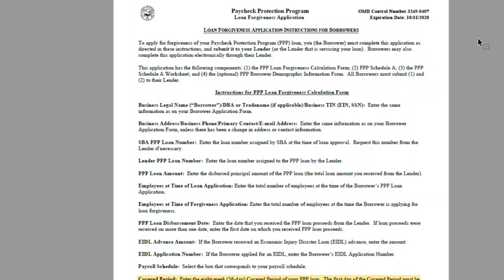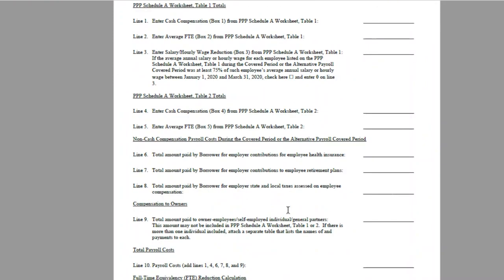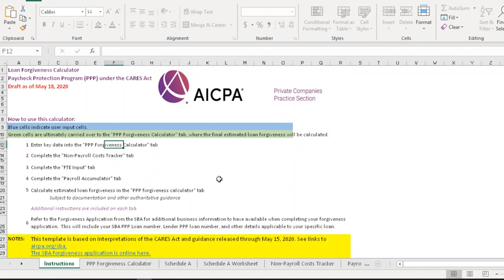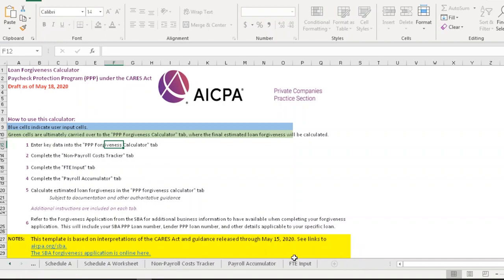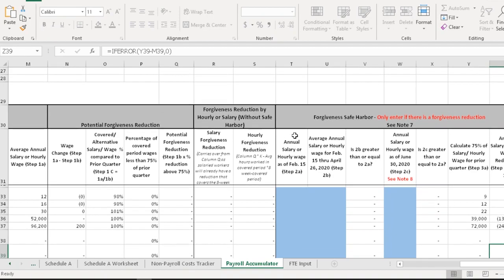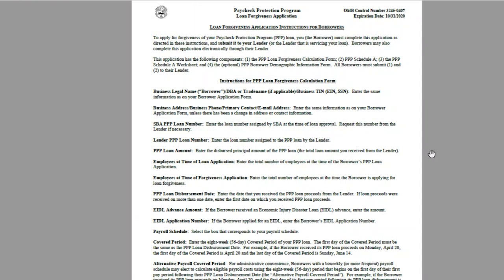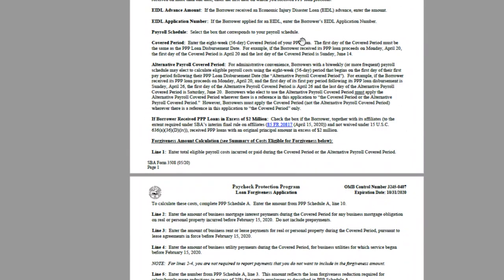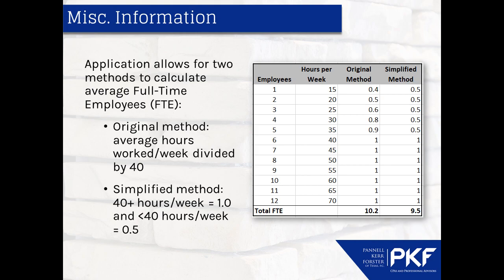Walkthrough of Paycheck Protection Program Loan Forgiveness Application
In this special episode of PKF Texas - The Entrepreneur's Playbook, Entrepreneurial Advisory Services Director, Sam Razmandi, CPA, walks you through the Paycheck Protection Program Loan Forgiveness Application released by the Small Business Administration (SBA) and Department of Treasury in response to the COVID-19 pandemic.